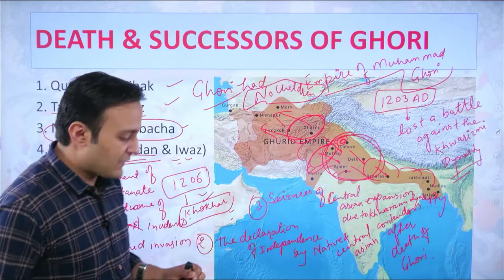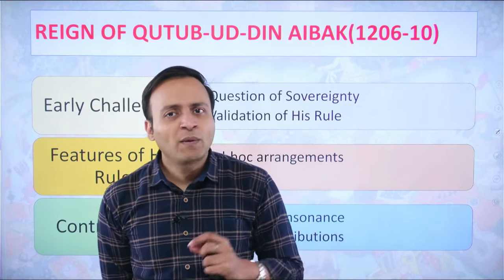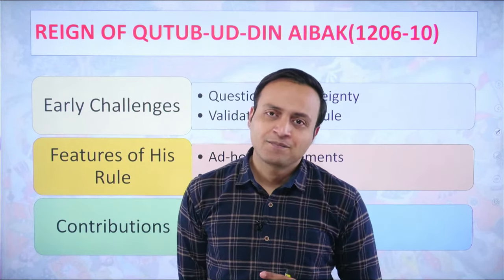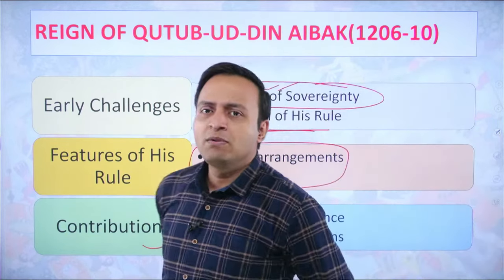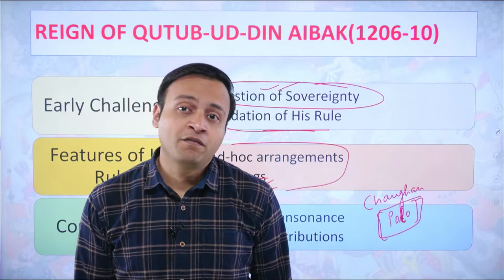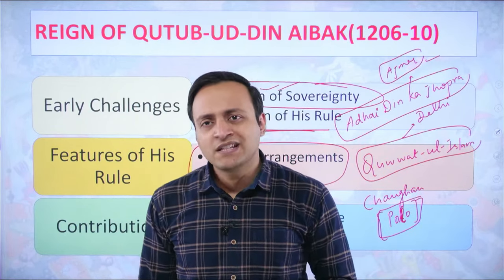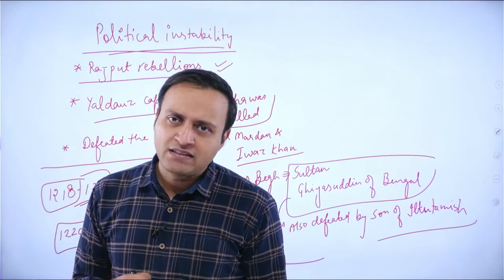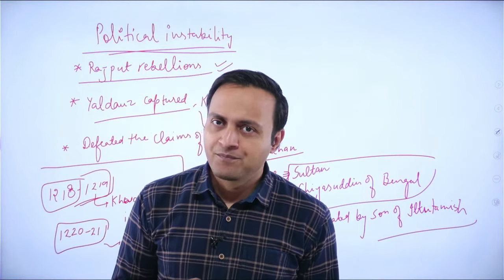UPSC 2024 | Complete Medieval History for UPSC - Satish Chandra | Lecture - 5 | Study IQ IAS English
In recent years, there is a growing trend of questions asked from the Medieval History, however, there is a long legacy of candidates skipping this part for long pertaining to the misconceptions of Medieval History not being important, however, the Medieval History forms the bedrock of the modern society and culture. Therefore, it becomes inevitable to develop an understanding of Medieval History to gain a better understanding of history as an overall subject. This lecture deals with the Delhi Sultanate and their various aspects including the political, administrative and cultural significance.

Batch Starting on 10th October 2023 | Daily Live Classes at 6:00 PM

UPSC IAS LIVE New Foundation Prelims to Interview (P2I) English Batch

UPSC IAS LIVE New Foundation Prelims to Interview (P2I) Hindi Batch
बैच 10 अक्टूबर से शुरू हो रहा है | बैच का समय शाम 6:00 PM

Batch Started on 16th October 2023 | Daily Live Classes at 6:00 PM

Admissions Closing on 15th October 2023 | Daily Live Classes at 6:30 PM

Admissions Closing on 16th Oct, 2023 | Class Timing -1:00 PM

Admissions Closing on 5th Oct, 2023 | Class Timing -1:00 PM

Admissions Closing on 8th Oct 2023 | Daily Live Classes at 8:00 AM